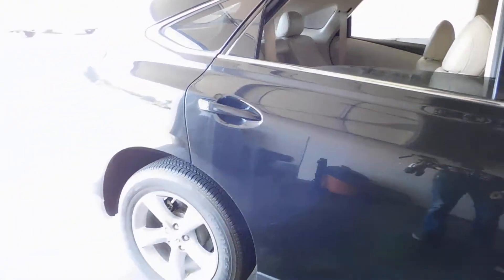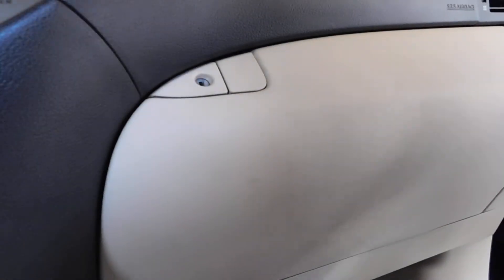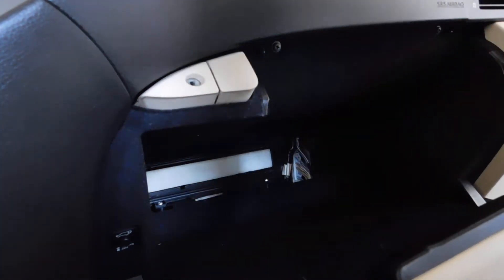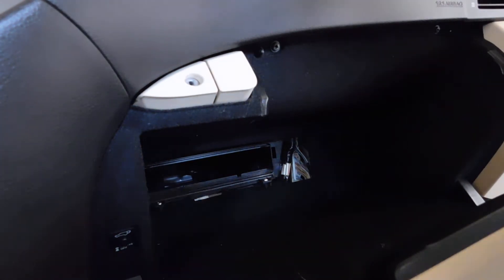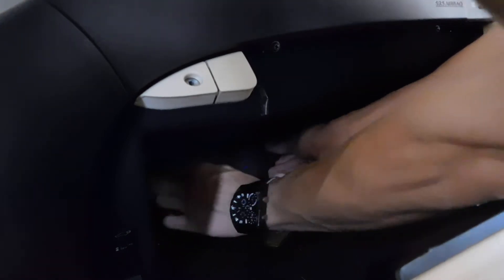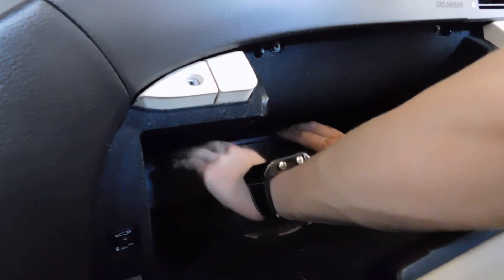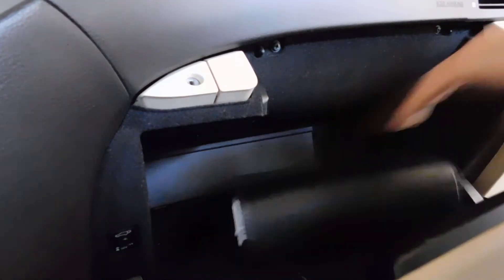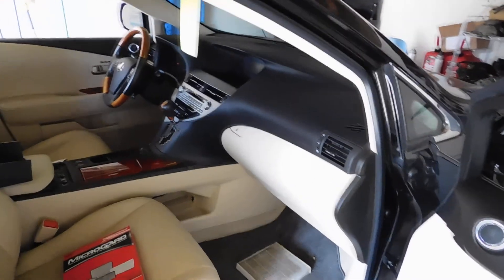How to replace cabin filter on Lexus rx350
Hi, everyone I will be showing you how to replace the cabin air filter on a 2011 Lexus RX350. The procedure is really simple and cheaper to do it yourself at home. They only cost around $10 at an auto parts store.